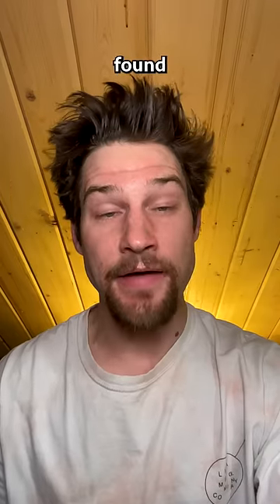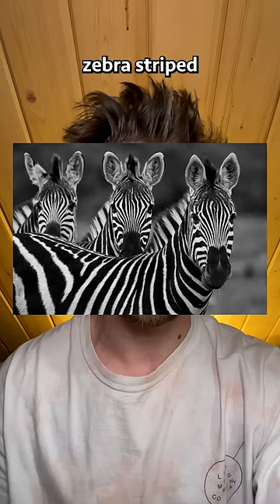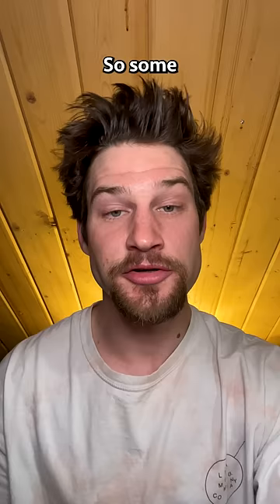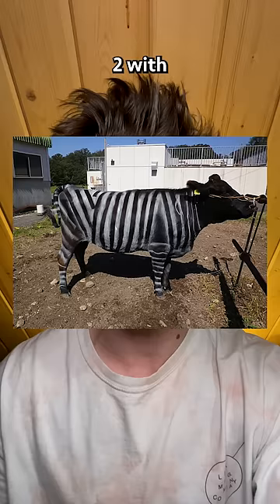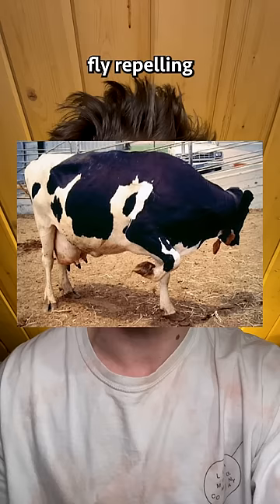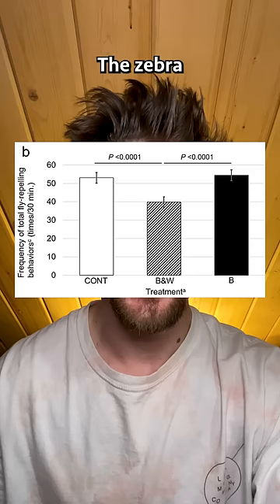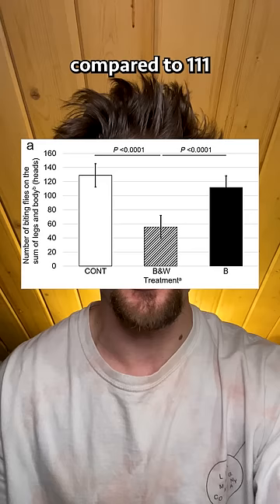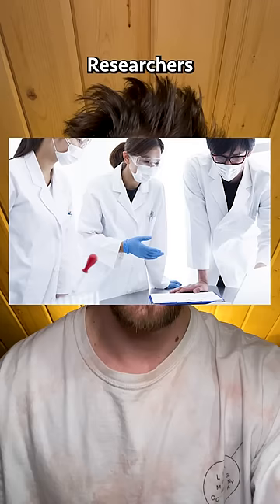Painting Cows With Zebra Stripes Can Reduce Horse Fly Bites By 50%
Researchers in Japan found that cows painted with zebra stripes were nearly 50% less likely to be bit by horseflies compared to normal cows.